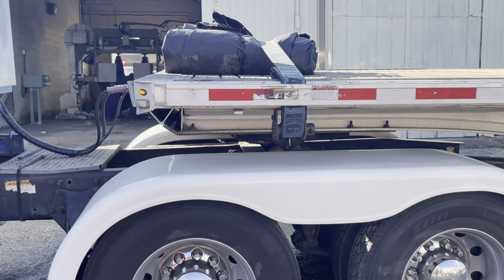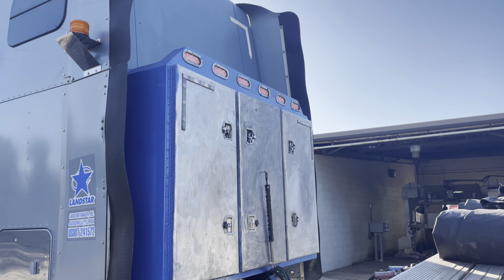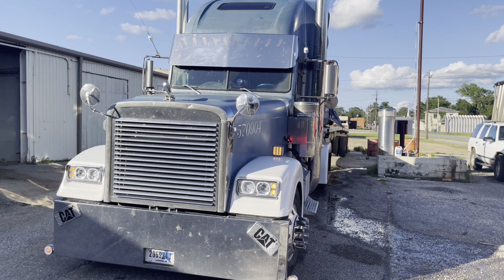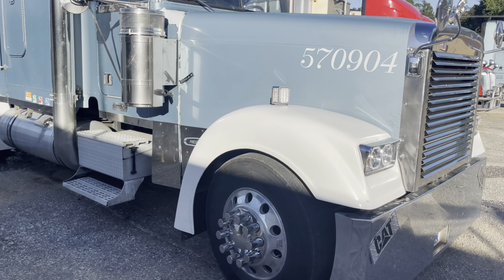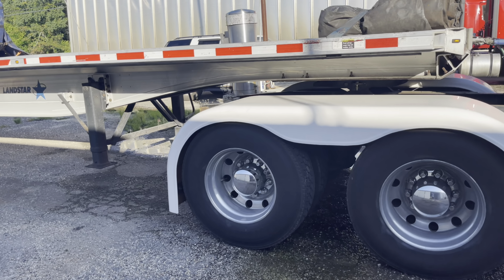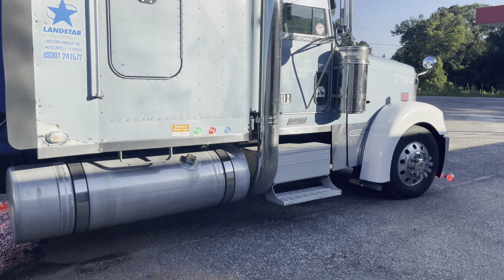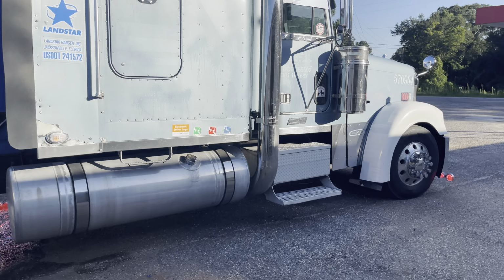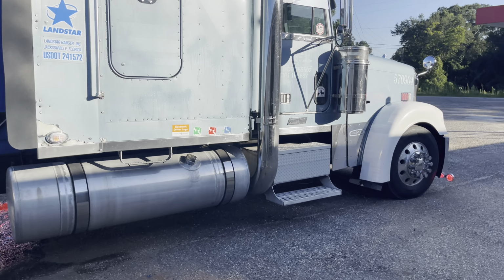Freightliner Classic XL Meetup Feat. "Annabelle" Courtesy of My Boy "Pork Chop"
What's up everybody? I just wanted to highlight one of my fellow "Classic Boys"  and his Classic.
Man, this thing is a beauty. It's a work truck, as well as, a work in progress and I'm loving seeing the progress! Drop your questions and comments below. I can't wait to highlight more trucks on my channel.